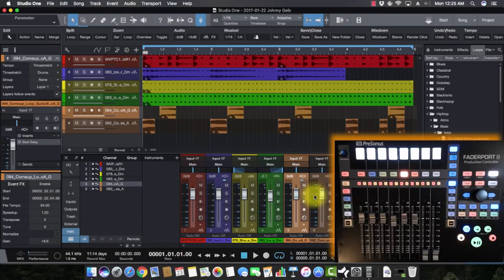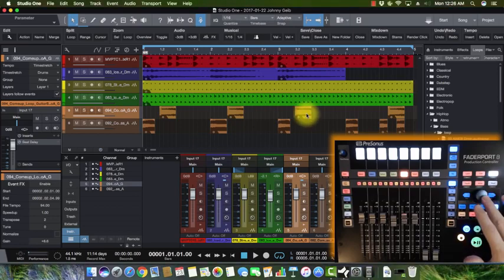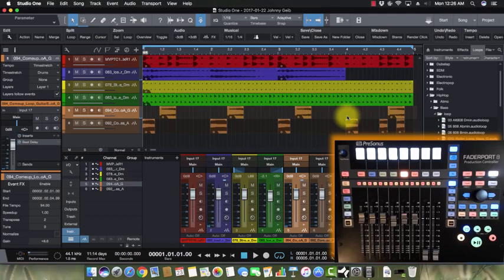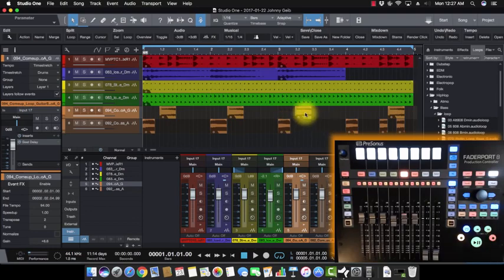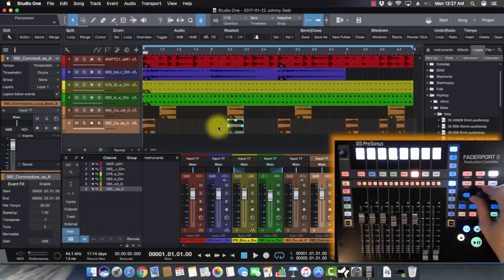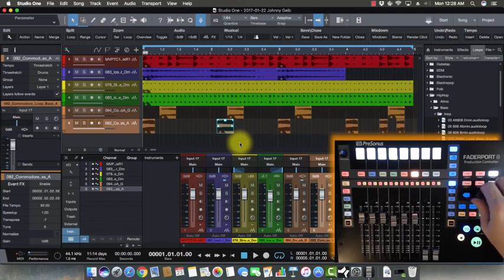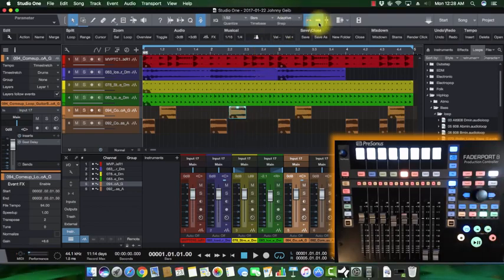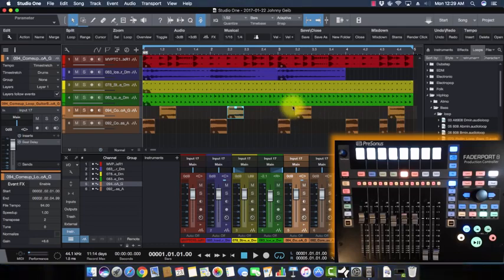Faderport 8 - Nudging Events with the FP8 Part 12 - Home Studio Trainer